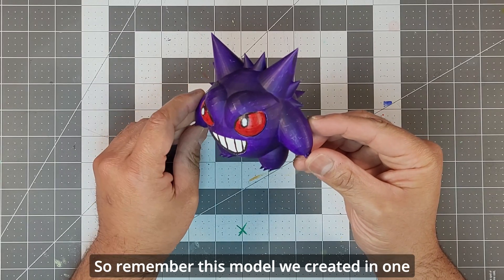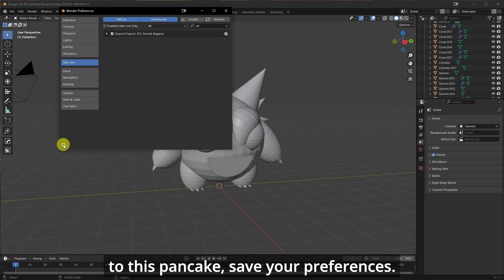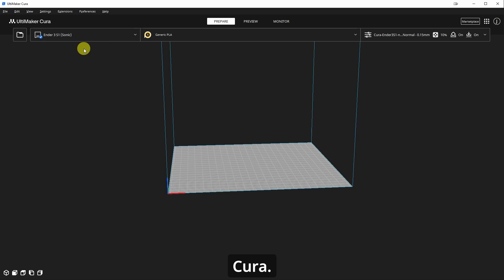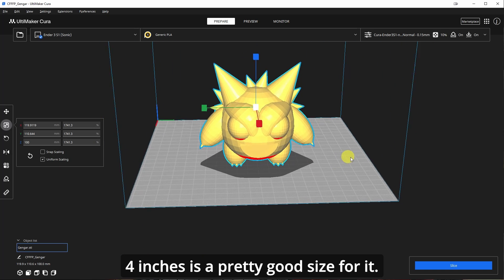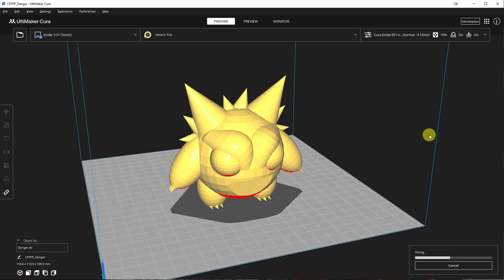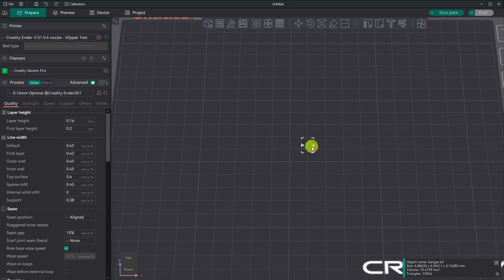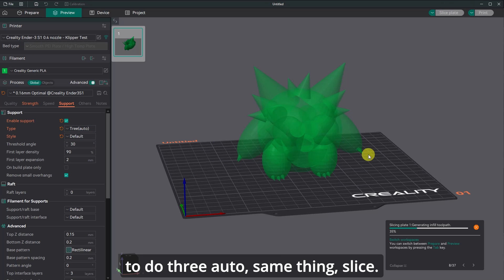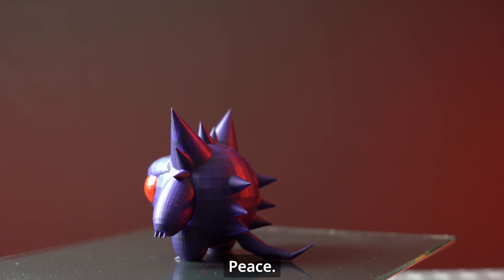How to create Printable Models in Blender: STL Export Guide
In this comprehensive tutorial, we dive into the world of 3D printing by exploring the workflow from Blender to Cura and Orca Slicer. Learn how to export your 3D models as STL files, ensuring proper scaling and orientation. We’ll discuss essential settings for infill density, support structures, and slicing parameters. Whether you’re a beginner or an experienced maker, this guide will help you optimize your prints and achieve outstanding results.

Timestamps:

0:00 Introduction
0:33 Exporting from Blender to STL
3:02 Importing into Cura Slicer
7:13 Importing into Orca Slicer
10:09 Reveal
10:14 Outro